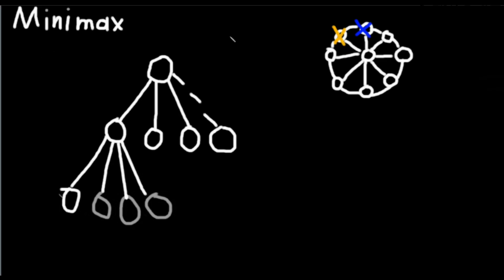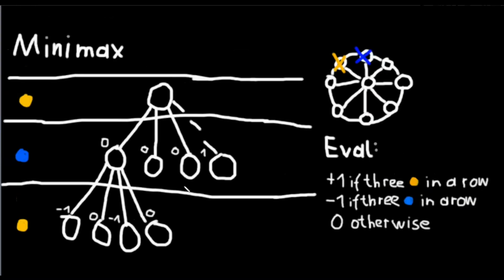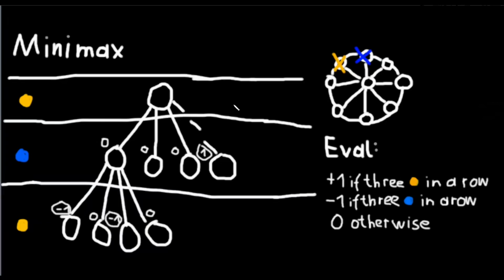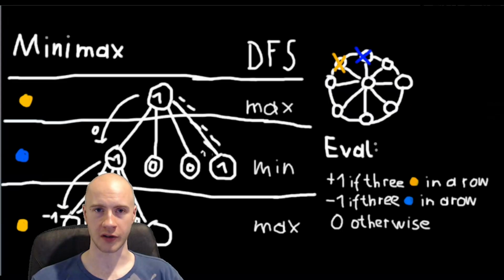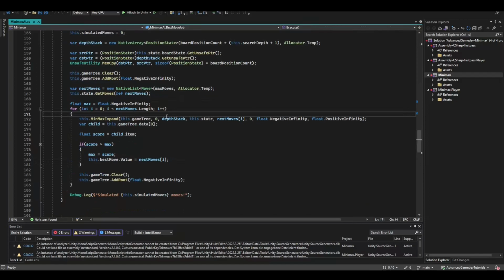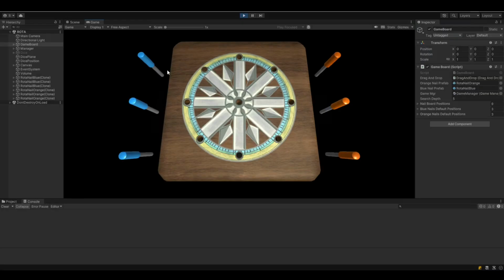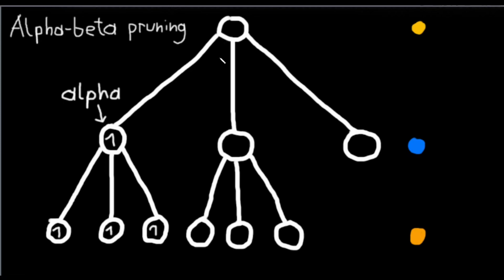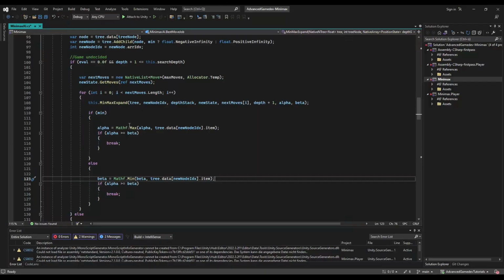Minimax AI with Alpha-beta Pruning - Advanced Gamedev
Create a board game AI with the minimax algorithm!

TIMESTAMPS

00:00 Introduction
00:20 Example Game - ROTA
01:14 Minimax
07:18 Minimax Code in ROTA
10:35 Alpha-beta Pruning
14:47 Outro